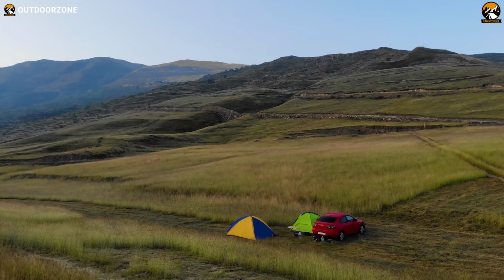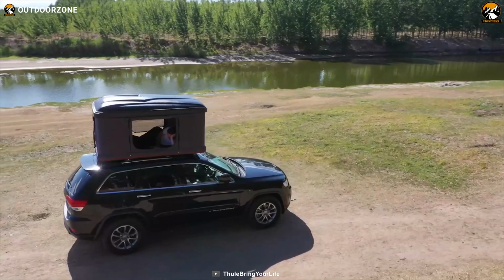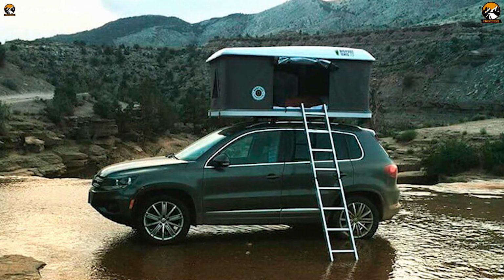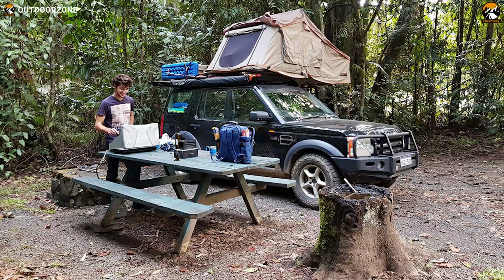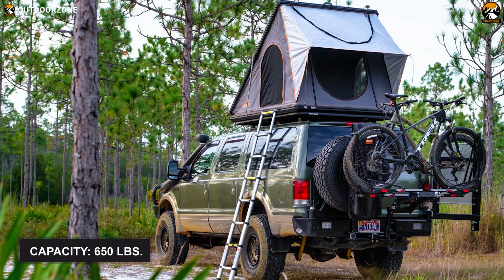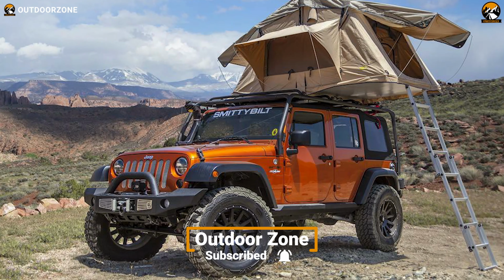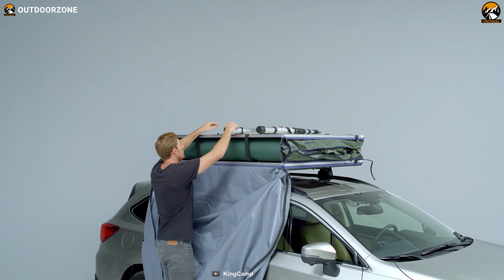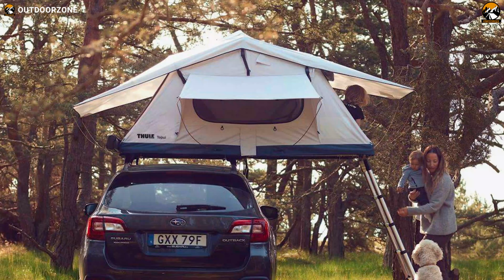5 Best Rooftop Tents for Camping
Best Rooftop Tents maximize the fun of your car camping adventure. Plus, it helps you get the most out of your Overlanding trip by providing shelter and protection. We've discussed the Top 5 Best Rooftop Tents for Car Camping and Overlanding in this video.

0:00 - Introduction

01:06 - 5. KingCamp SUV Pop-Up Rooftop Tent

02:37 -4. Darche Panorama 1400

03:59 - 3. Roofnest Falcon

05:22 - 2. Smittybilt Overlander

06:50 - 1. Thule x Tepui Explorer Kukenam 3